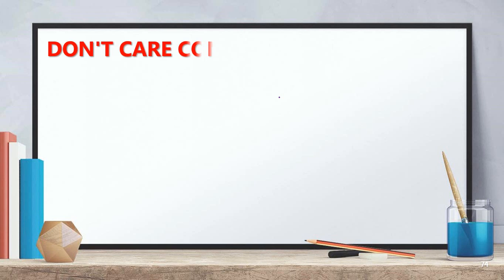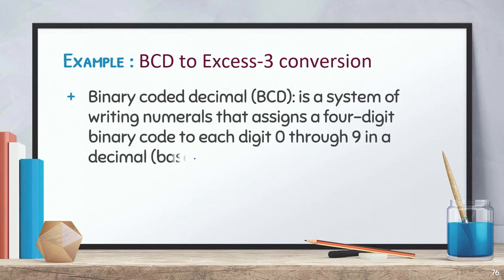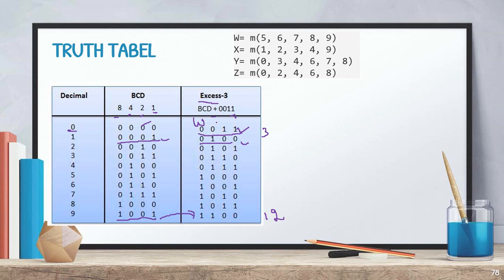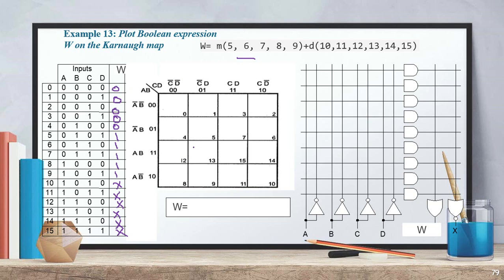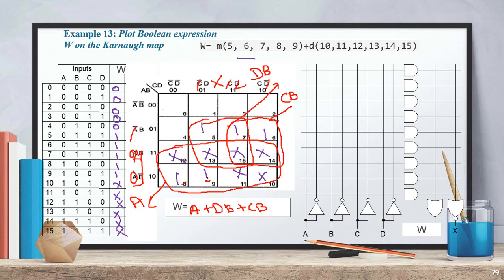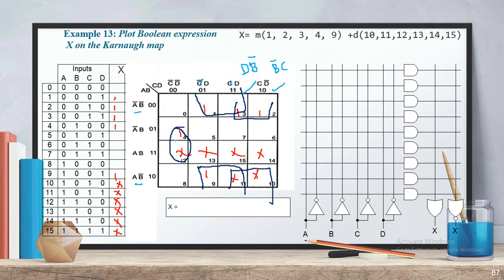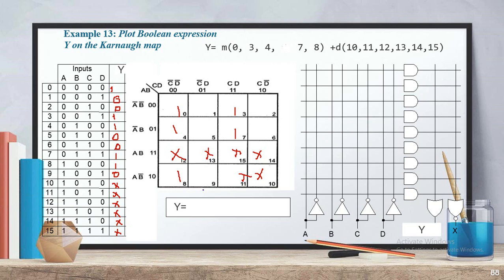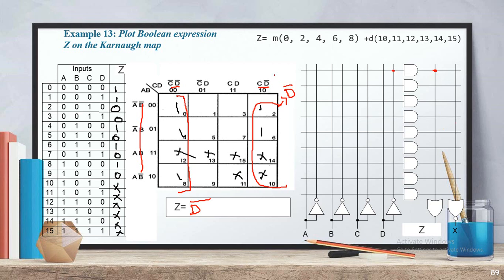VTU DSD 18EC34 M1 L8 KMAP DON'T CARE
discussed on Combinational Logic Circuits | Digital Electronics |VTU Digital Design System | KMAP DON'T CARE
This video tutorial provides an introduction into KMAP DON'T CARE